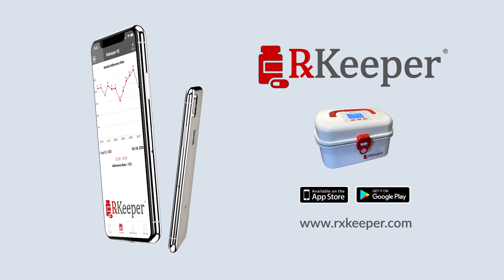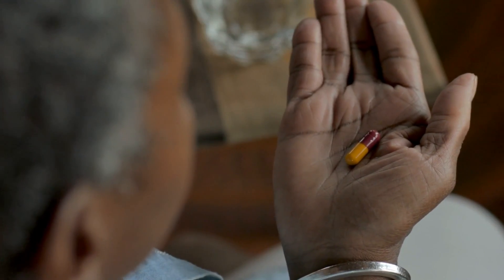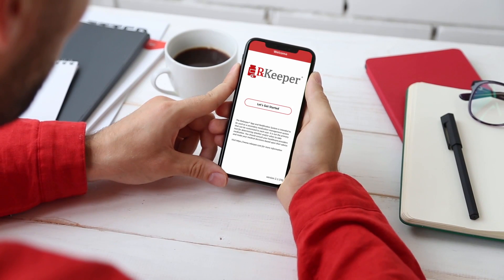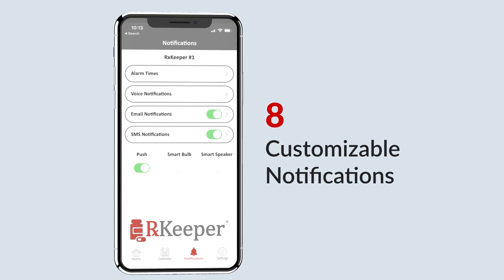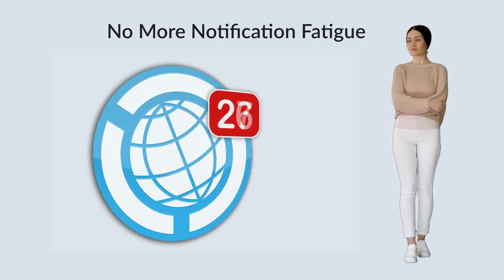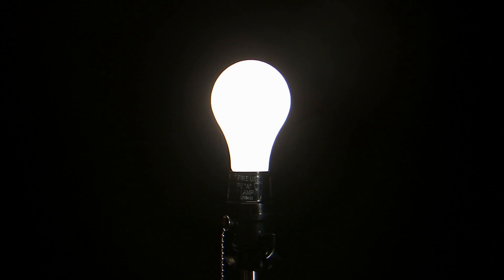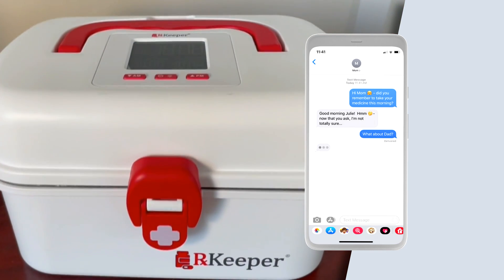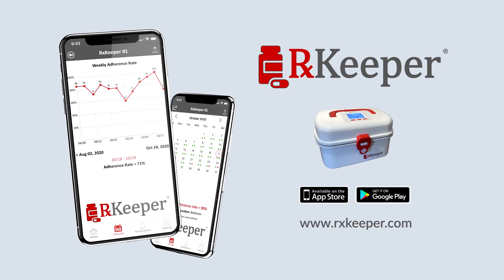RxKeeper Medication Reminder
RxKeeper has been designed to help tackle one of the costliest health problems in America, medication adherence. RxKeeper will remind a user to take their medication on time and aims at positively influencing behavior to increase medication adherence with the use of sensors and smart notifications. With deaths caused by medication non-adherence being estimated at around 125,000 per year in the US alone, improving adherence is a solution that comes with very few drawbacks. A 1% improvement in adherence would not only result in significantly better patient outcomes but could also save the U.S. healthcare system ~$2 billion.